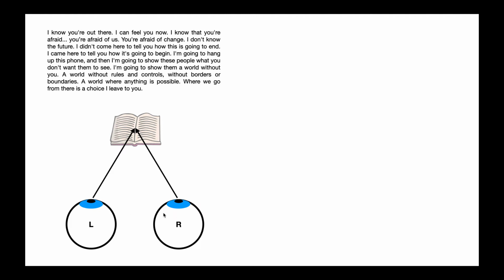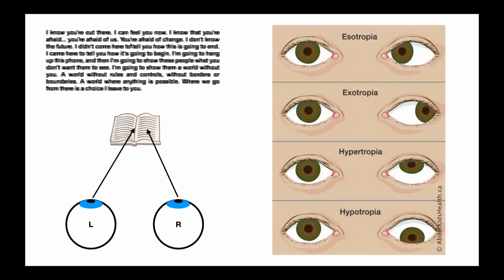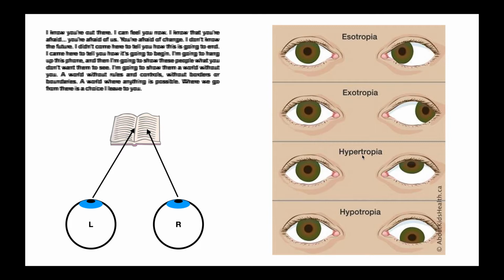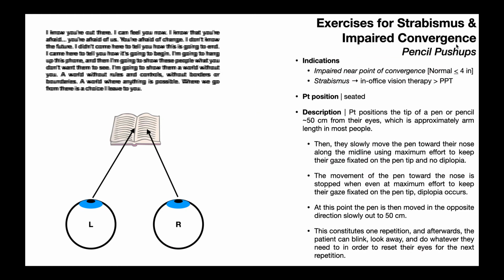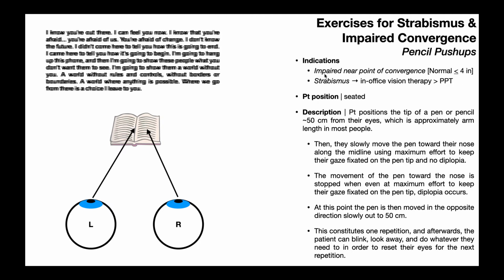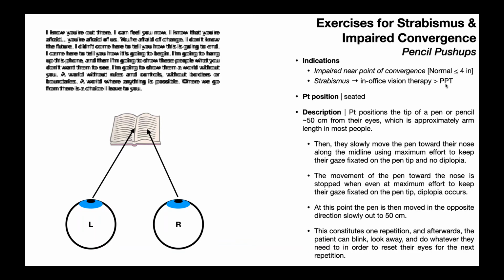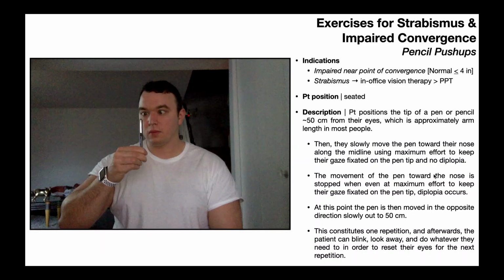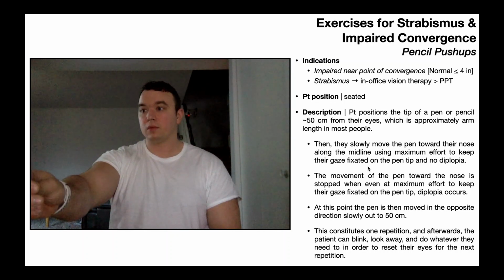Pencil Pushups | Indications & Technique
In this video, we explore the rationale and indications for the pencil push-up exercise along with a demonstration of how to perform it.